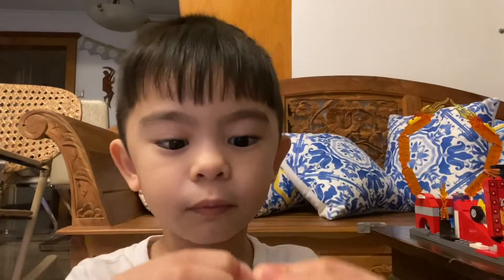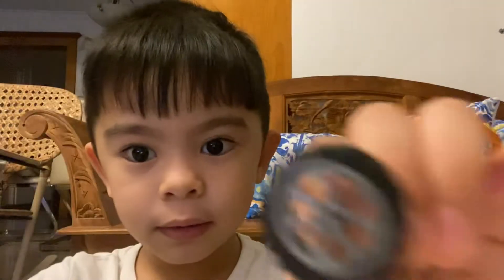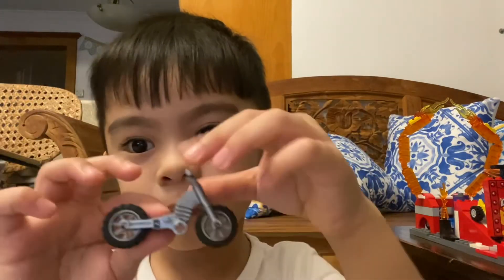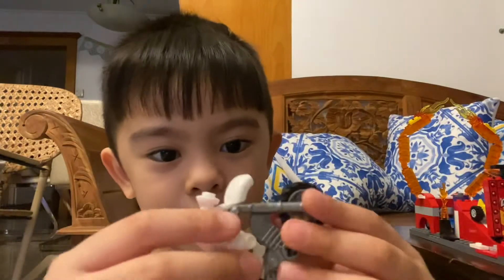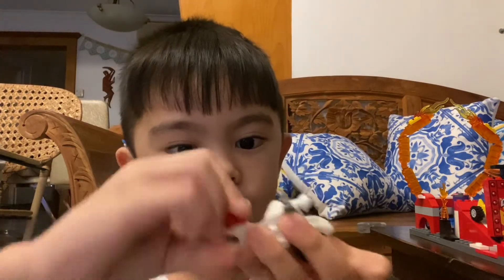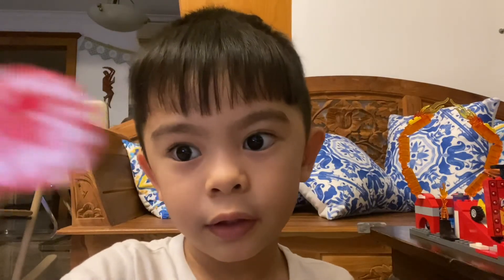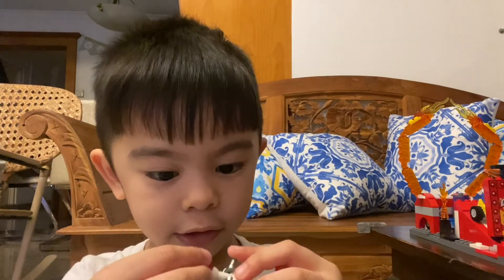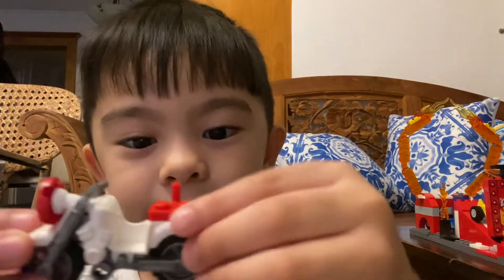Making a LEGO bike | Elijah Diego